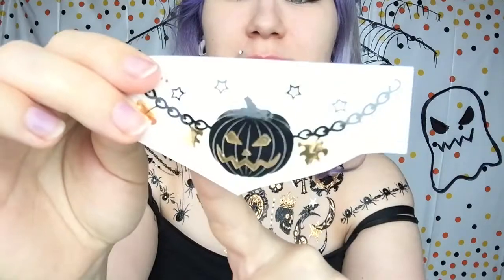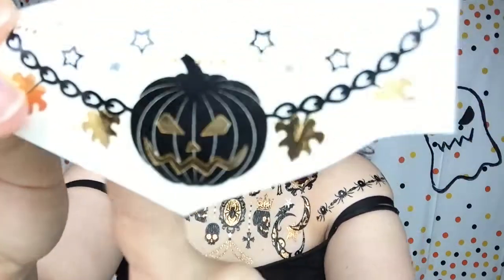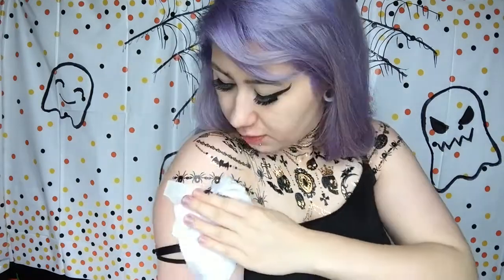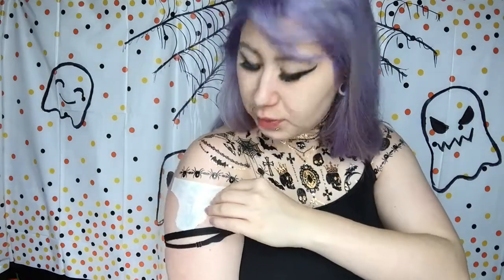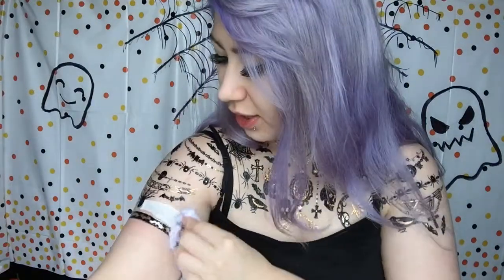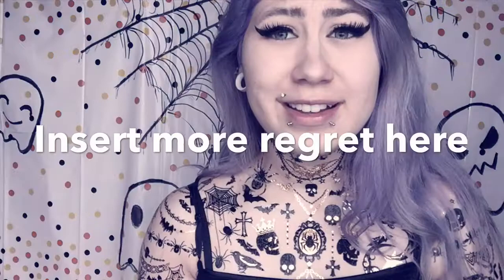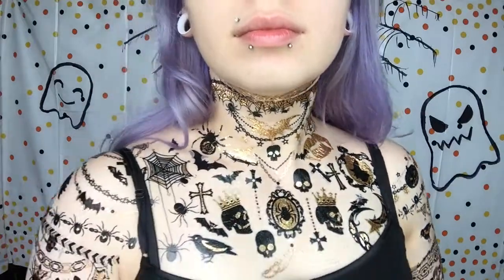🕸🕷Tattooing 80 Halloween Tattoos ON MY NECK🎃🕷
Lol I regret this video 😭😂🕷🕸🖤💖Ready for Halloween?
Younow: itsprincessalexandria
Live.me: itsprincessalexandria
Thankkies for watching guys!